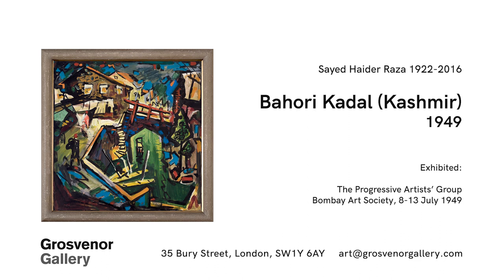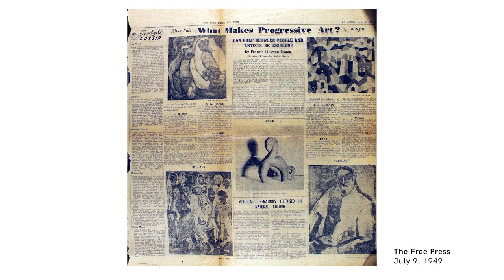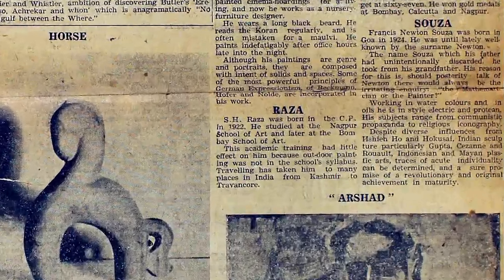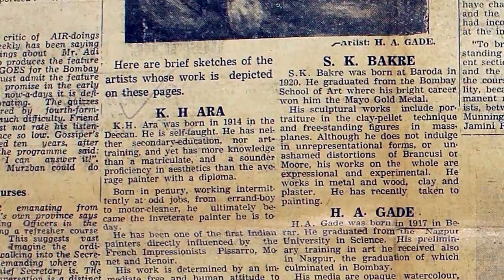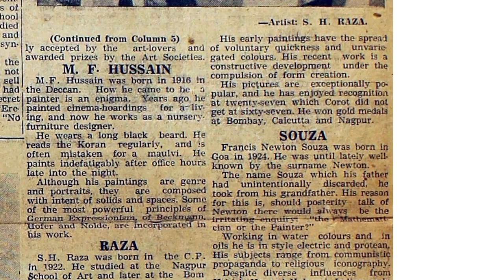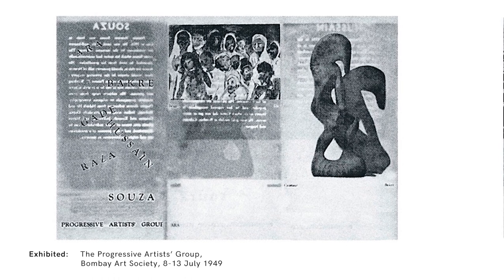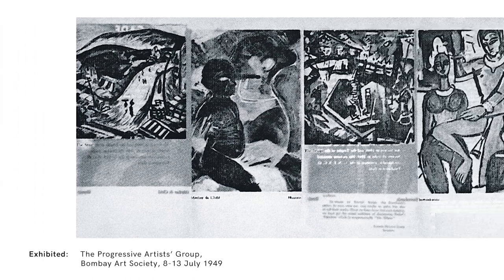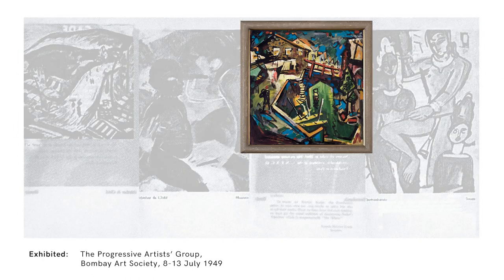Sayed Haider Raza, A Rediscovery, Grosvenor Gallery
A short video highlighting the recent discovery of an important early work by Indian painter Sayed Haider Raza. The painting was exhibited at the first major show of the Bombay Progressive Aritsts' Group in July 1949. Audio by Charles Moore of Grosvenor Gallery, London